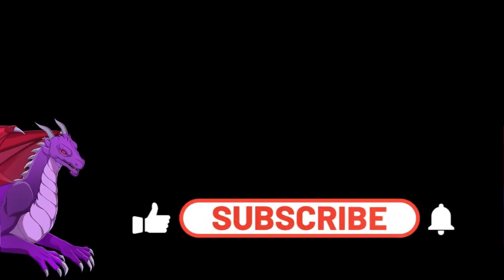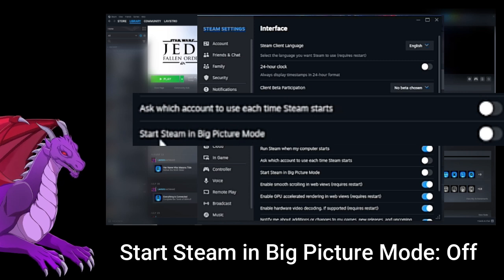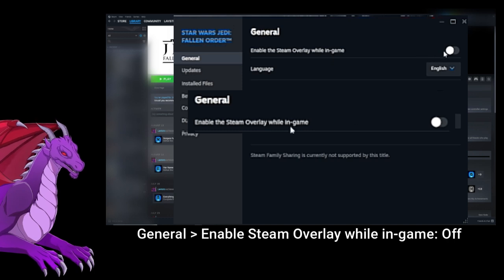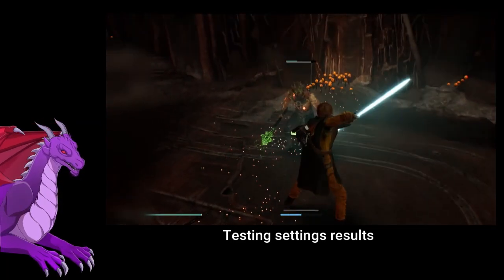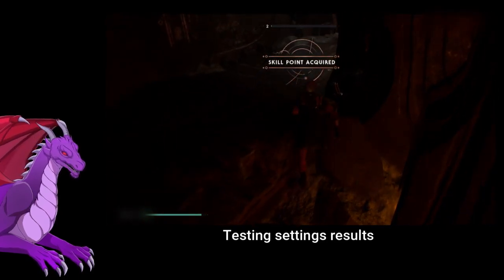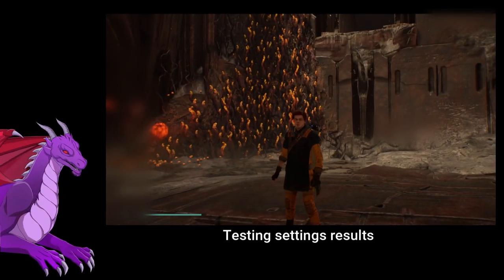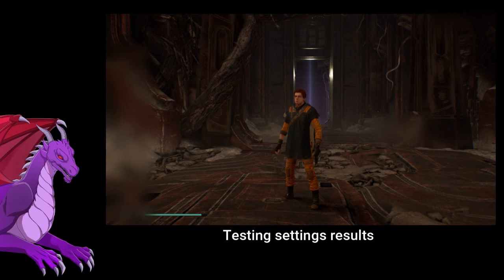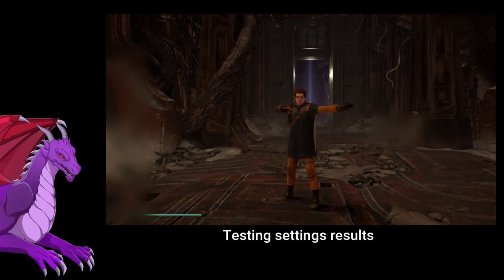Fix: How to Remove the Steam Keyboard from popping up in Games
Play with a controller on steam and have that annoying virtual keyboard pop up? Lavistro shares his solution.

CHAPTERS
0:00 Intro
1:04 Steam Settings
1:22 Steam Settings In-Game
1:33 Steam Settings Controller
1:55 Game Library Properties General
2:09 Game Library Properties Controller
2:14 Testing Settings Results
4:56 Where The Problem Happens and Big Picture Mode
6:00 End And Thanks for Watching